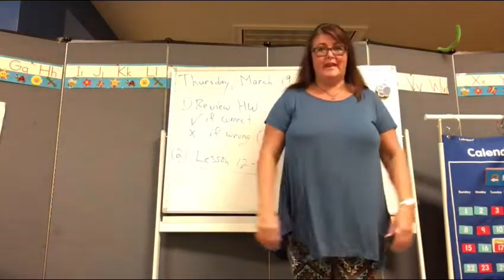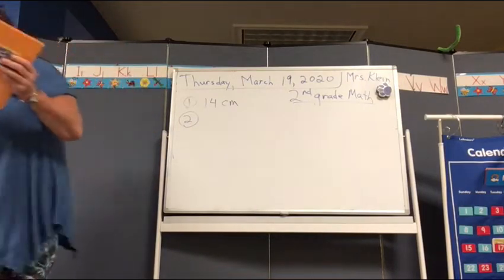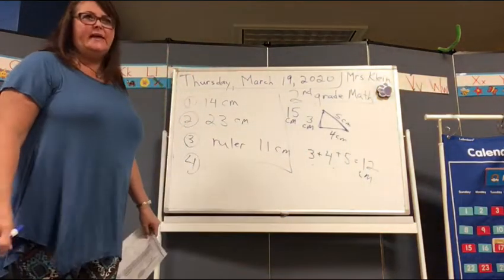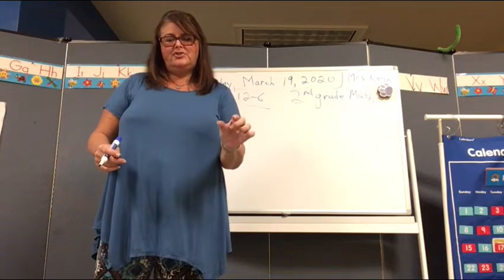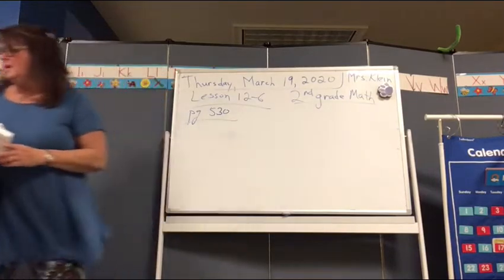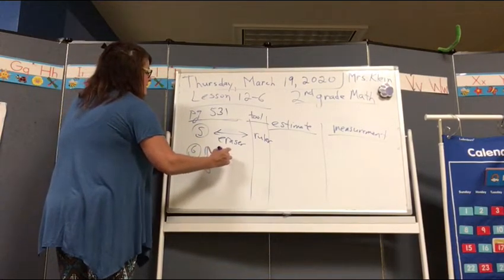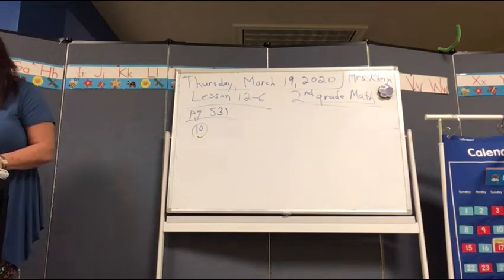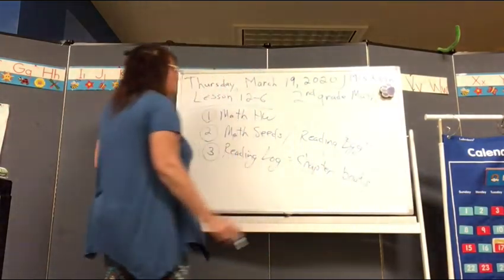2nd grade math march 19,2020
Lesson 12-6.    Review hw lesson 12-5.  Hw tonight is add pr lesson 12-6